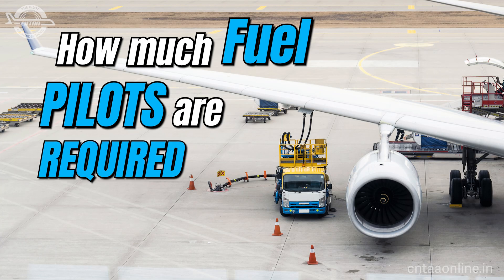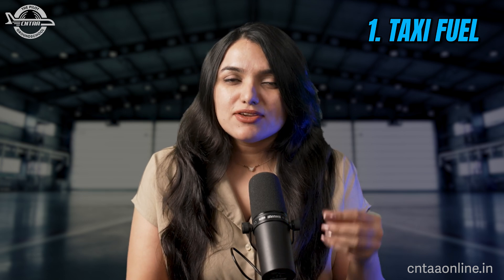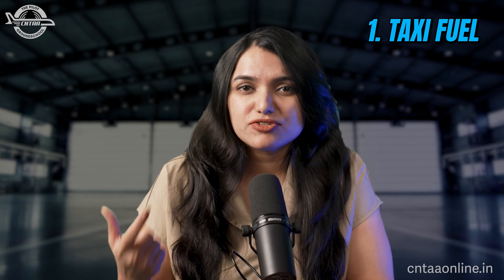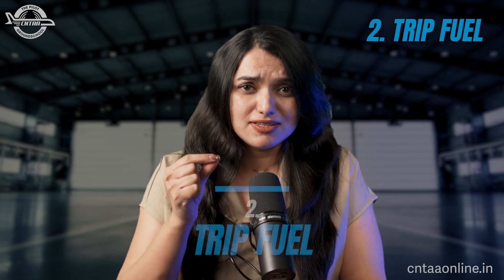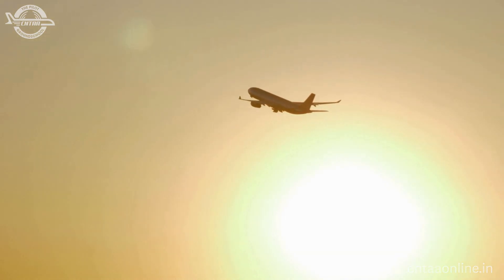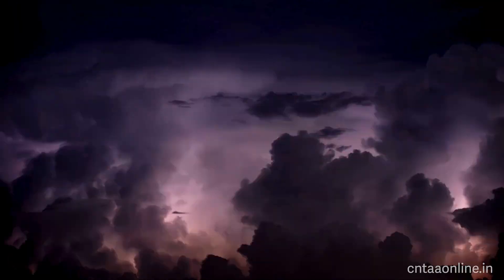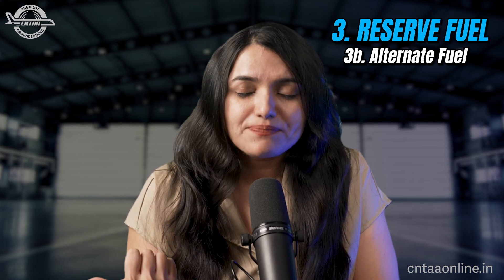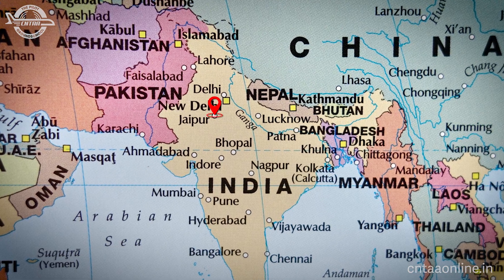How much Fuel Airplanes Need ? | DGCA Fuel Planning | Explained by Capt. Neha Thakare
How much Fuel Airplanes Need? Explained by Capt. Neha Thakare
India's Number #1 Online On Demand Ground School for DGCA Exams :

I'm Capt. Neha Thakare,
A captain on Airbus A320 and a mentor for aspiring pilots in India. I have been training aspiring Pilots since 2008 at CNTAA - THE PILOT GROUND SCHOOL formerly known as Capt. Neha Thakare Aviation Academy.
Topics Covered in This Video:
Learn about the key types of aviation fuel planning:
- Trip Fuel: For the planned flight route.
- Contingency Fuel: Extra for unexpected delays or changes.
- Alternate Fuel: To reach an alternate airport if needed.
- Final Reserve Fuel: For emergencies and safety.
- Taxi Fuel: For ground operations before takeoff.
- Extra Fuel: Additional fuel for special situations.

Chapters:
00:00 Introduction
01:03 Four Categories of Fuel
01:16  1. Taxi Fuel
02:23 2. Trip Fuel
04:45 3. Reserve Fuel
05:16 Types of Reserve Fuel
05:27 3a. Contingency or Route Reserve Fuel
07:37 3b. Alternate Fuel
09:23 3c. Final Reserve Fuel
09:57 3d. Additional Fuel
11:26  4. Extra Fuel
11:57  Conclusion & Outro

All the information mentioned in this video is as per DGCA requirements for Commercial Pilot License as on March 2022.
Any information / updates / regulations from the regulatory body precedence to information presented in this video. Material provided in this video is for training purpose only. Actual costs may vary depending upon service providers.

Content on this YouTube channel is solely of my own knowledge & experience in aviation careers as a ground instructor and flying career starting from aspiring pilot to a captain.  I/CNTAA DO NOT REPRESENT ANY AIRLINE/EMPLOYER/RECRUITER on this channel. My employment with any AIRLINE has no connection with CNTAA. CNTAA is an individual entity & has no connection whatsoever with any employer/organization/airline.

CNTAA does not provide any sort of guarantees such as job assurance / license issuance / passing medicals etc.